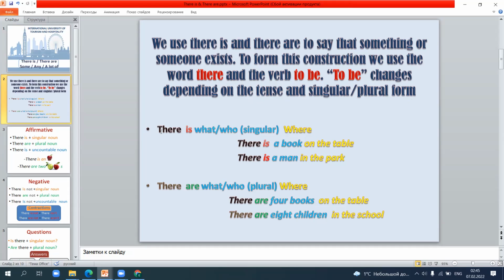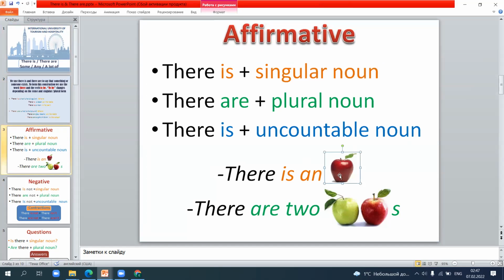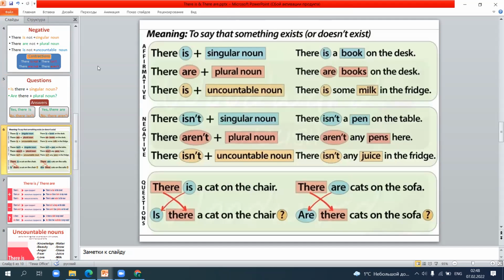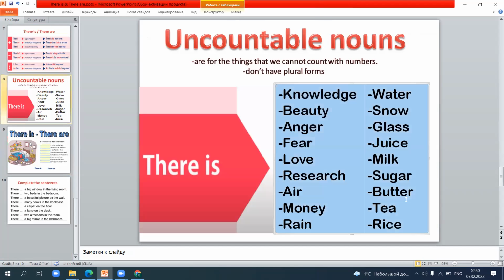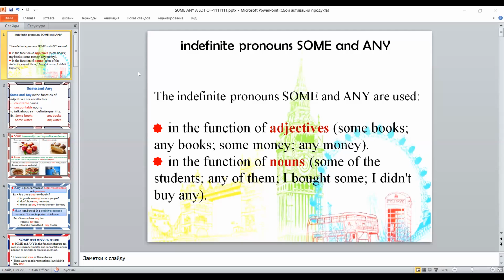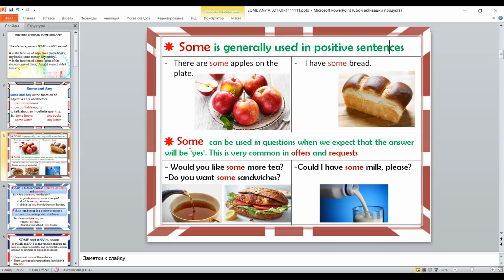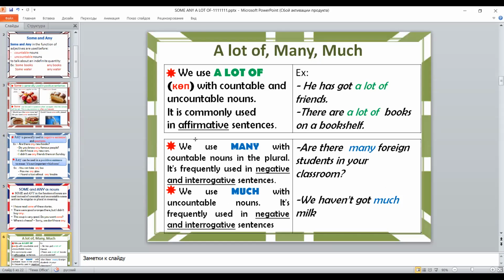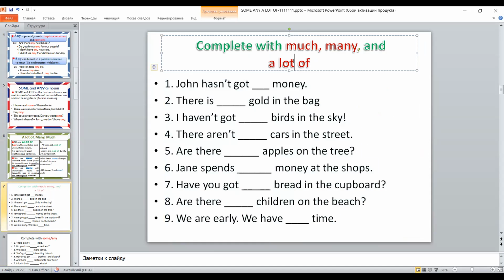There is, There are, Some, Any